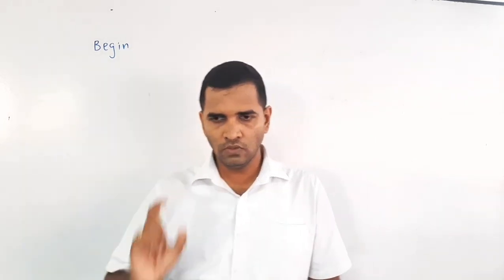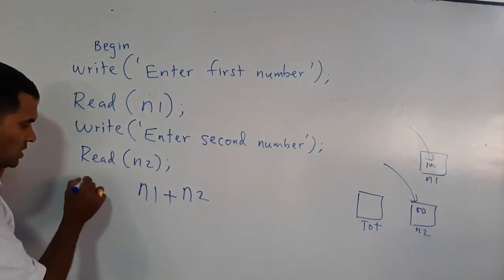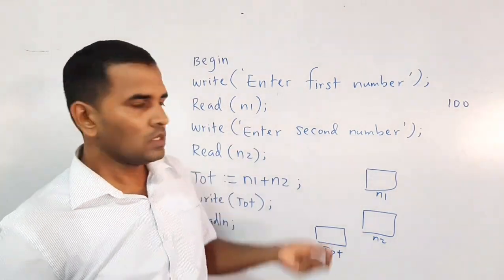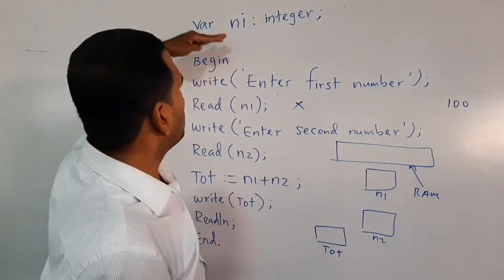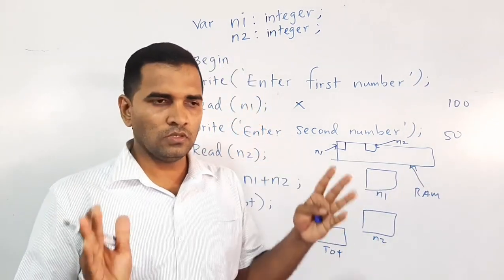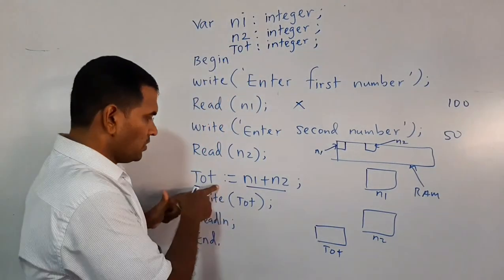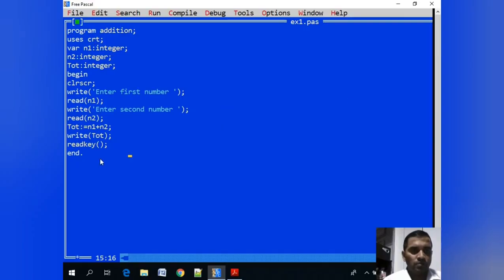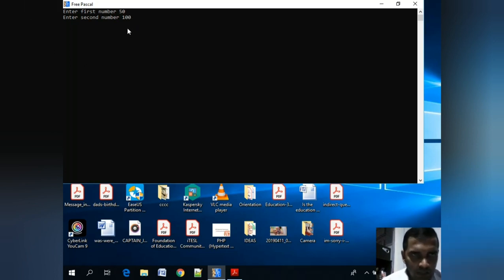ICT - Grade 11 - English Medium - PASCAL - Part 3 (03.06.2020)